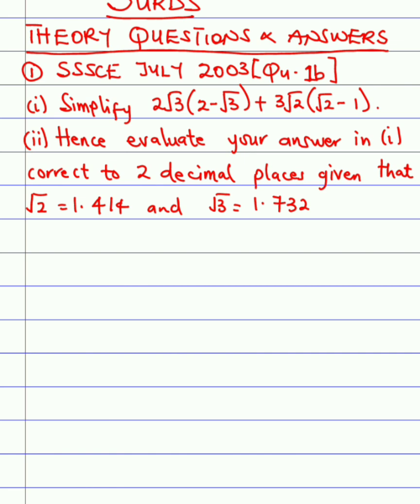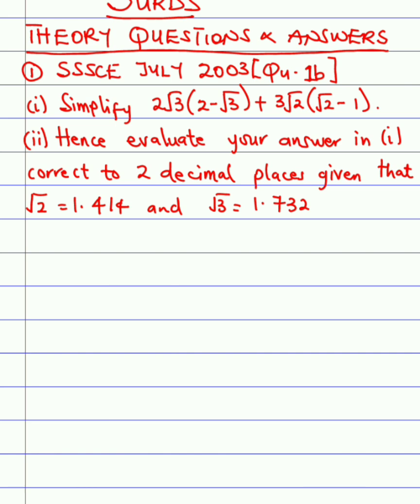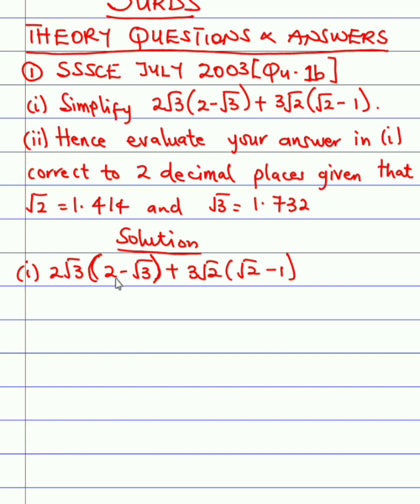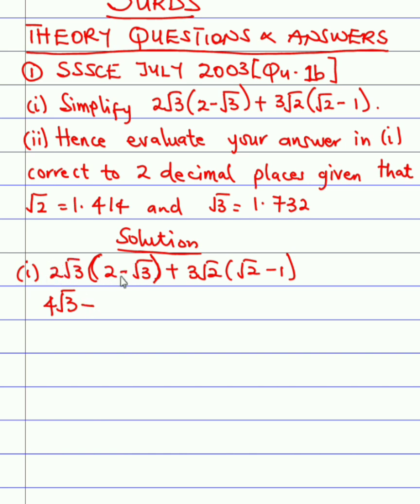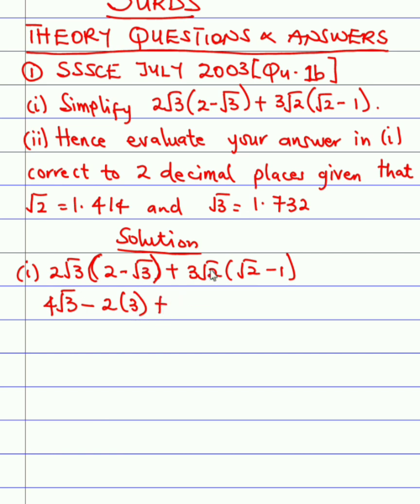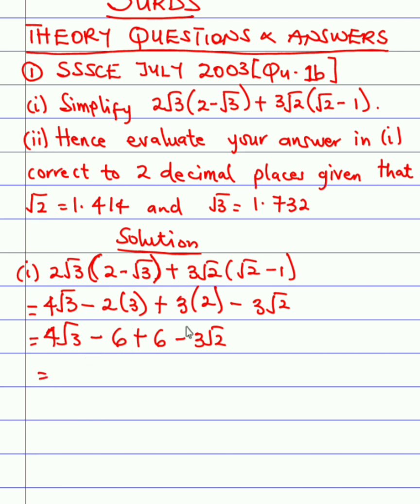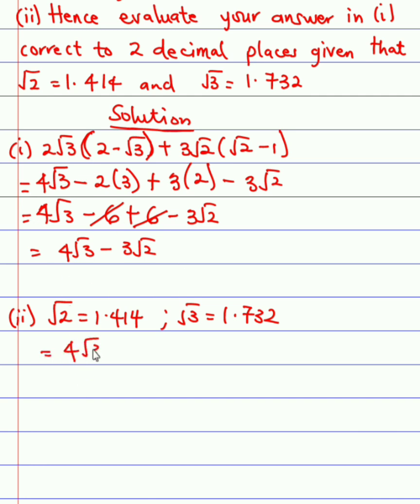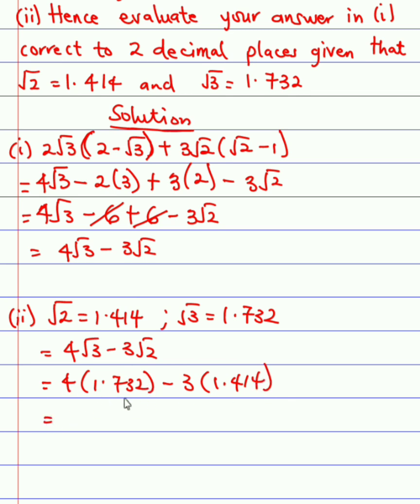STEP-BY-STEP SOLUTION TO SSSCE JULY 2003 SURDS QUESTION 1b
Expect tutorials on SOLVED SSSCE AND WASSCE PAST QUESTIONS ON MATHEMATICS AND SCIENCE RELATED SUBJECTS.